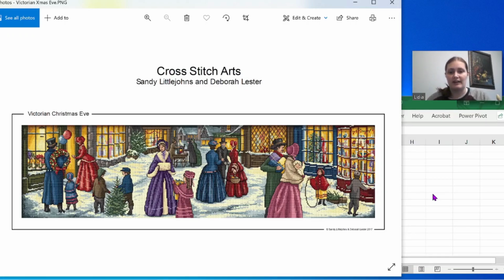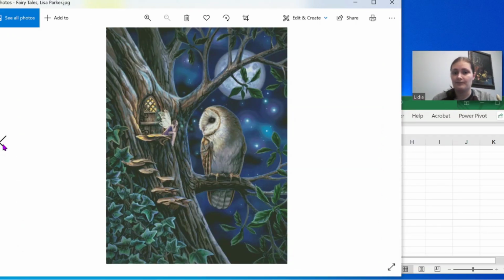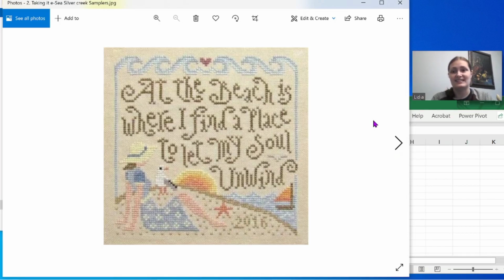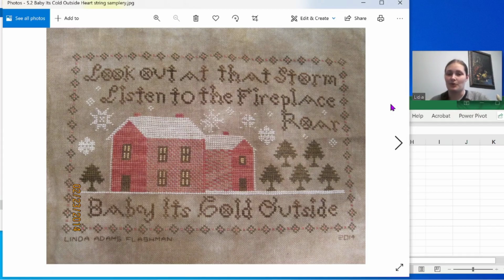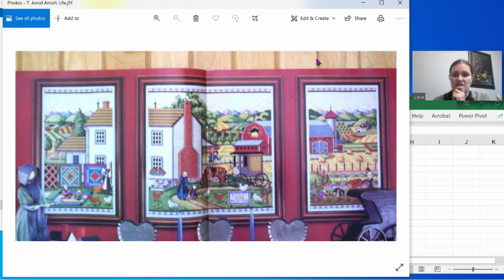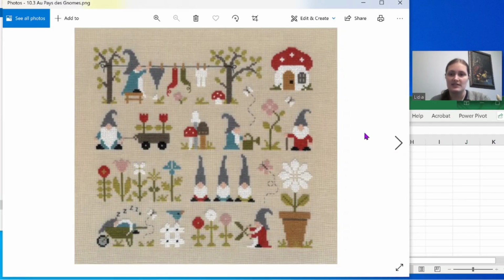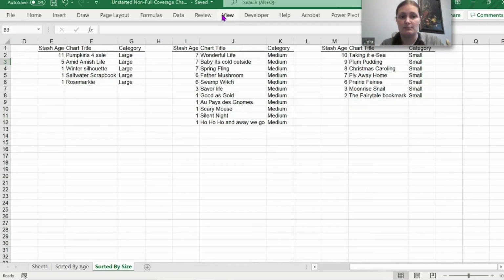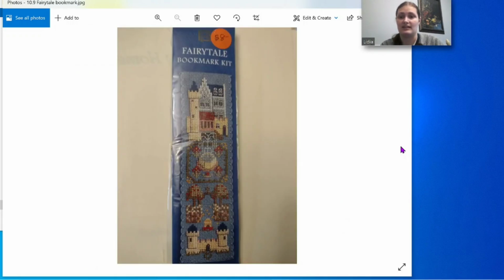Flosstube Extra: Stash Dive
I got through all of my unstarted patterns and look at what I might start next!

Mentions:
Dawn Marie: @dmscraftyvortex

Facebook Groups:
Mill Hill Christmas Village
No New Starts 2021
No New Starts 2022